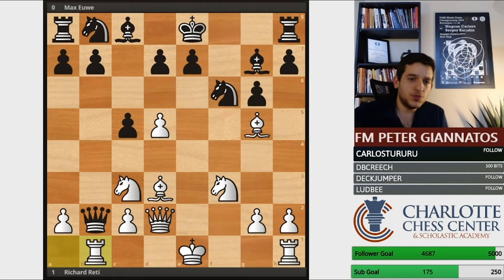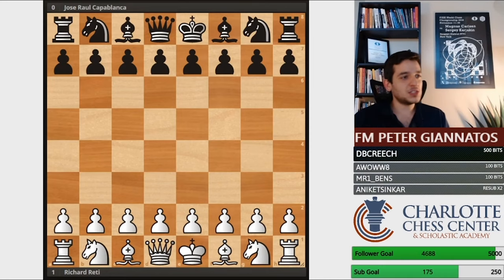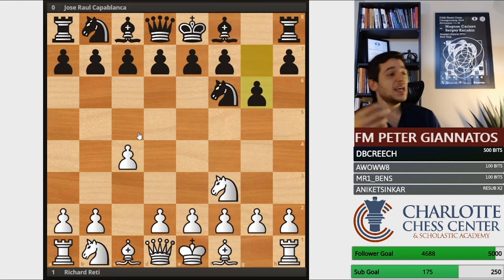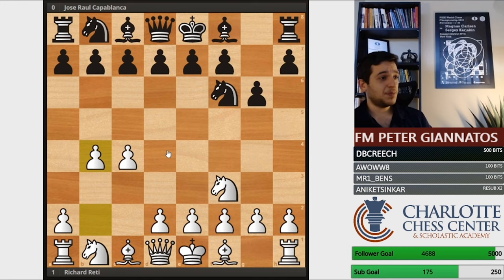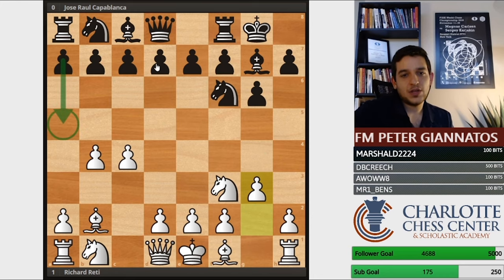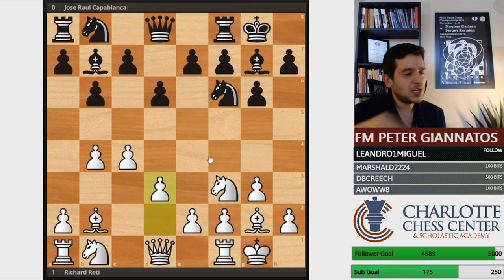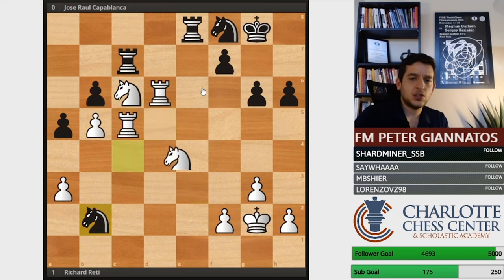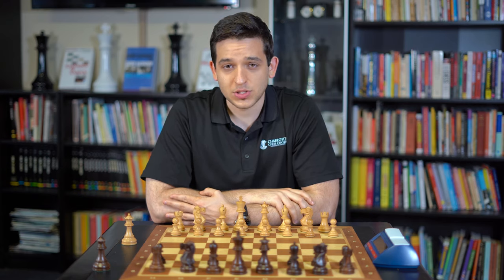Richard Réti vs. José Capablanca - Analysis by FM Peter Giannatos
In this video, FM Peter Giannatos analyzes the 1924 game between Richard Réti and José Capablanca.

Interested in learning even more?